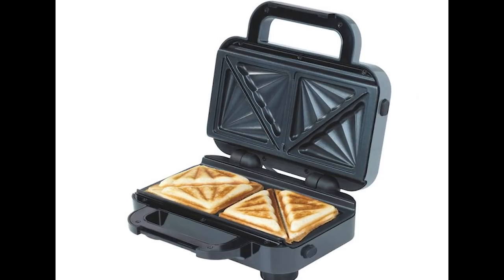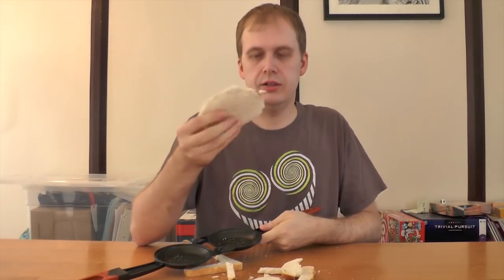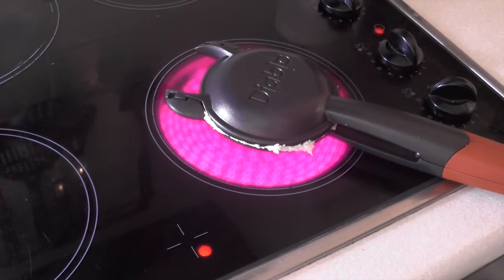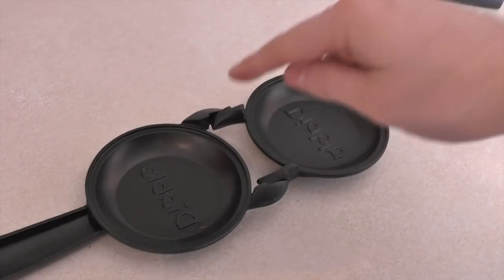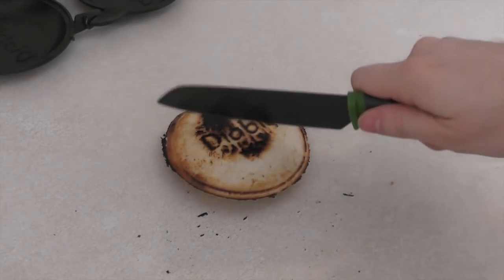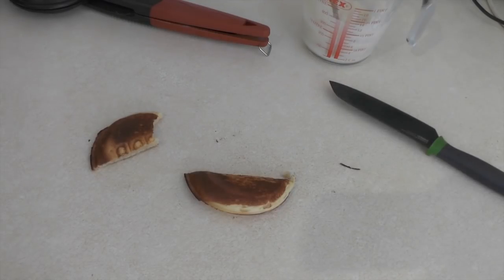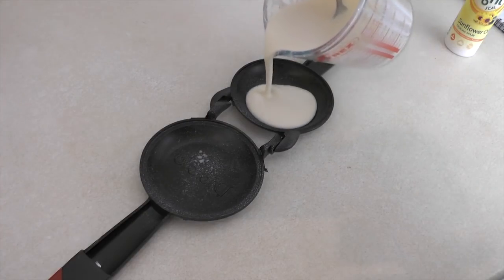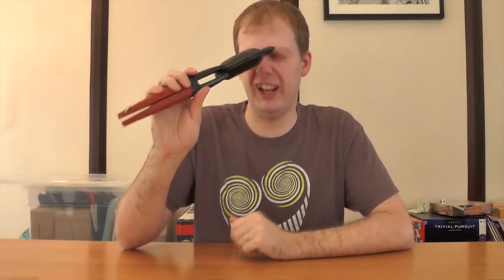Infomercialism: Diablo Sandwich Toaster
A horned sandwich toaster which loses half the bread? Sounds like the work of the devil alright...